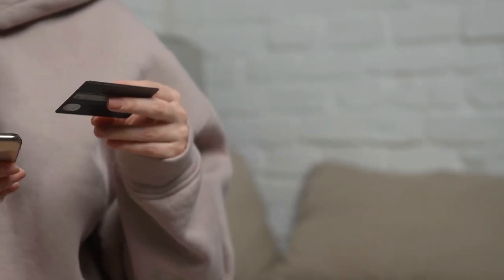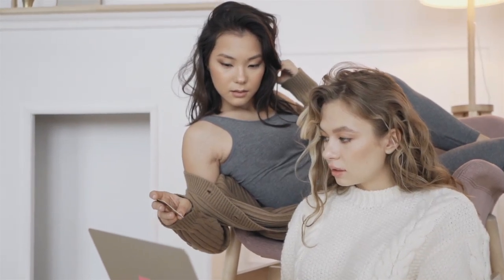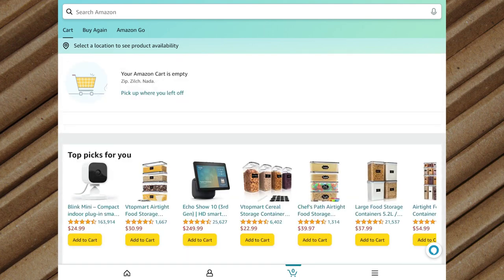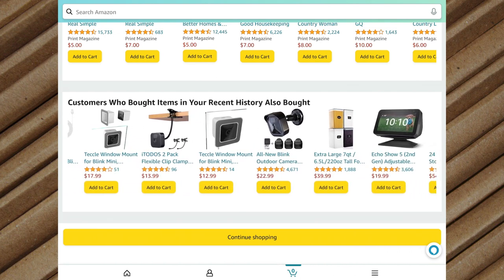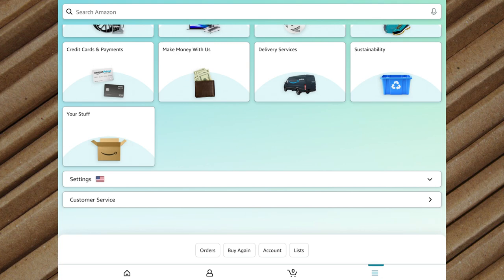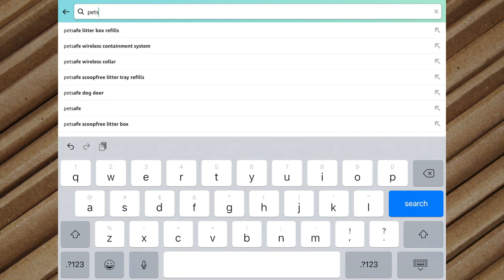Shopping Apps - Amazon | Technology Education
Come shopping with Brityni as she demonstrates how to use a variety of shopping apps!